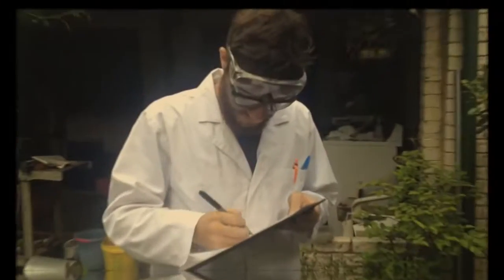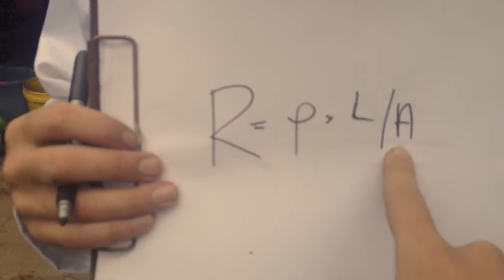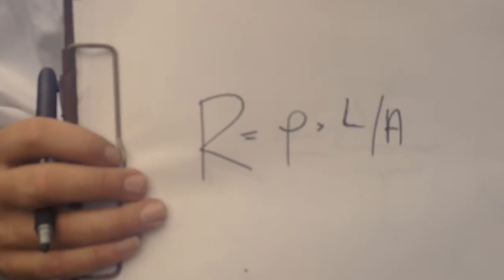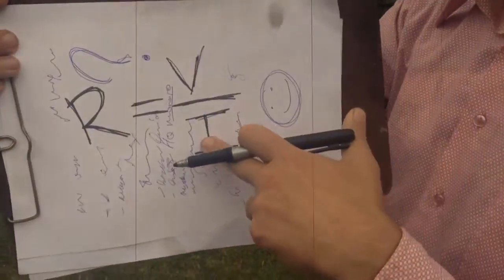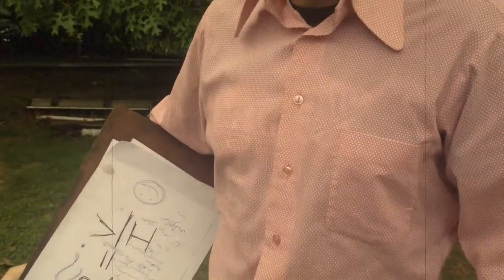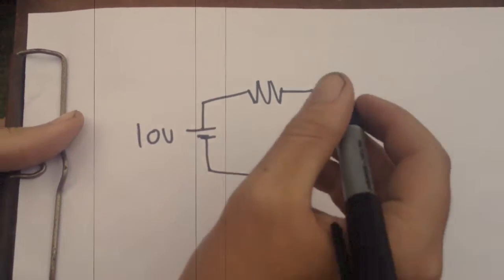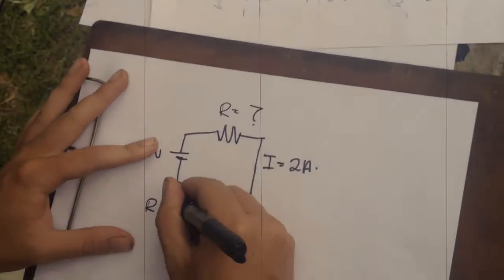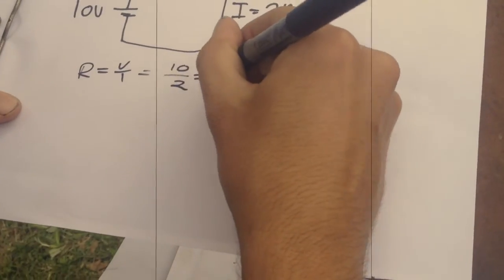ENGG104 Robo's Resistance documentary - 1983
Robo's first appearance in a scientific documentary from 1983. This documentary was made for ENGG104 electrical engineering at uow.